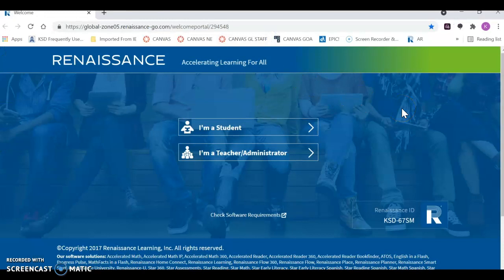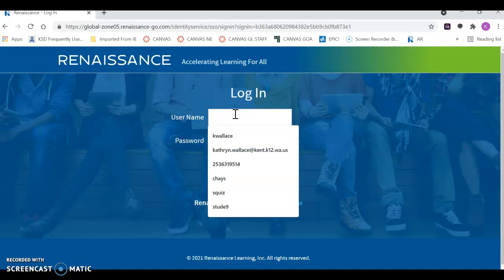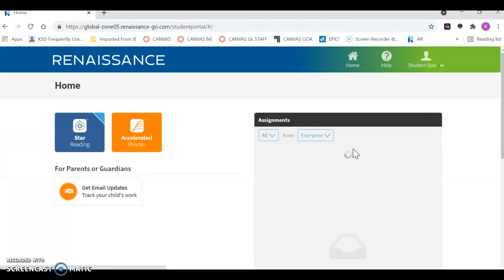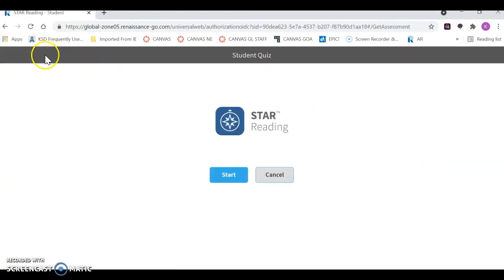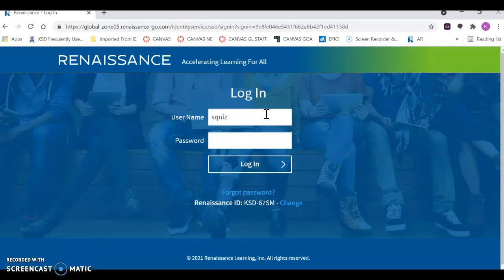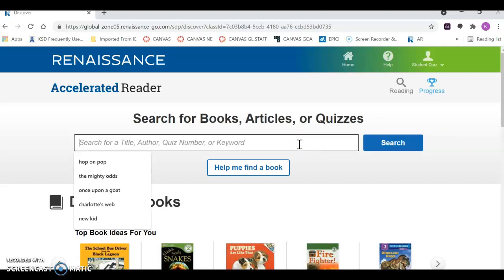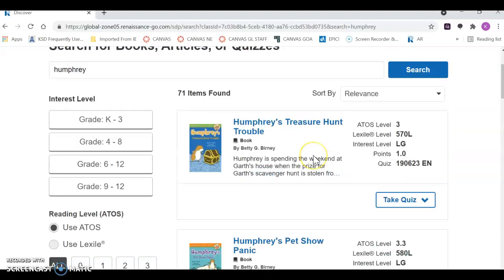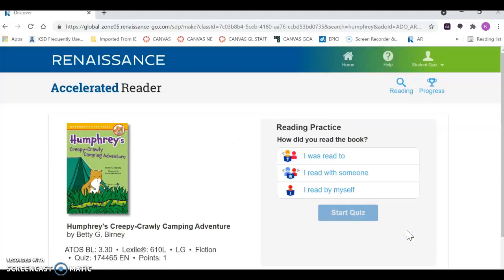STAR & AR tests